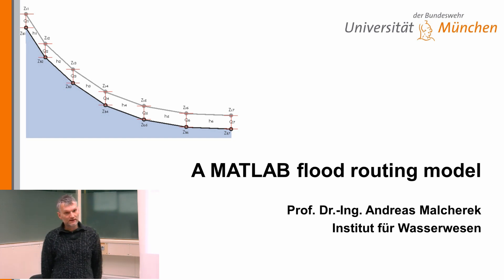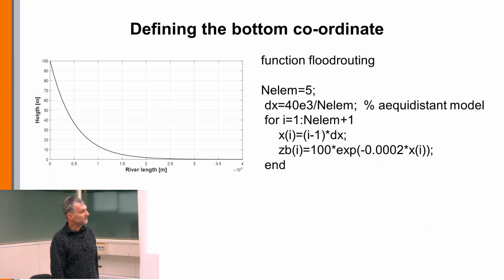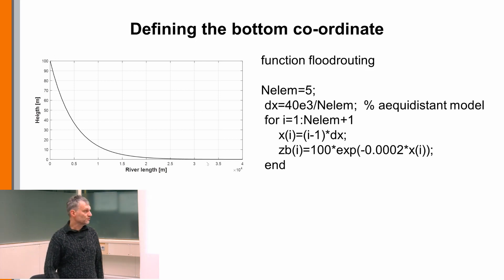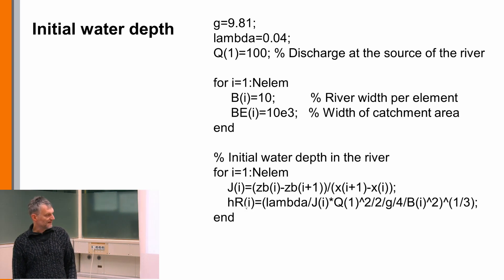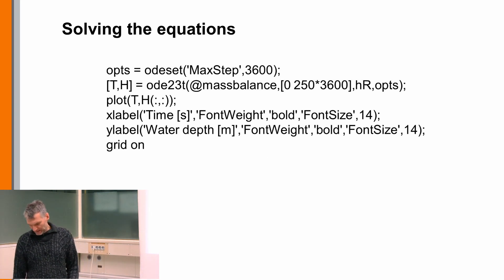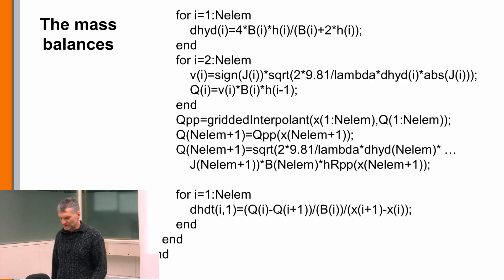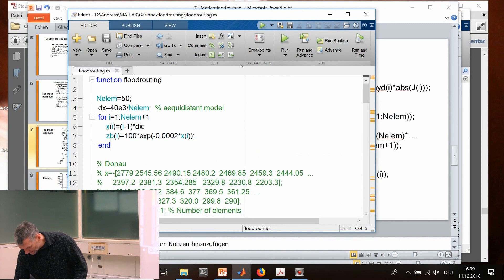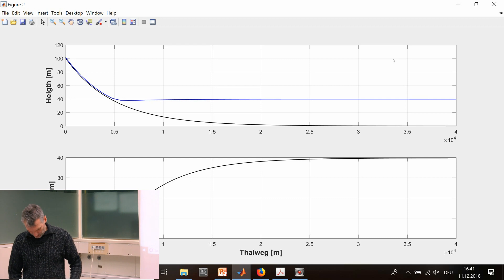Catchment modeling 2: A flood routing model in MATLAB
Based on mass balances in a chain of reservoirs Prof. Andreas Malcherek develops a MATLAB flood routing model.